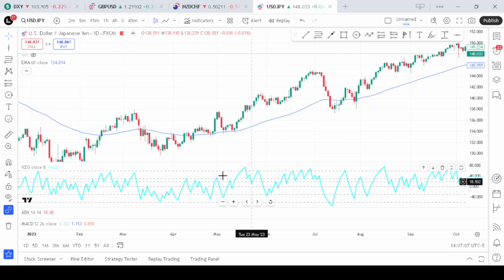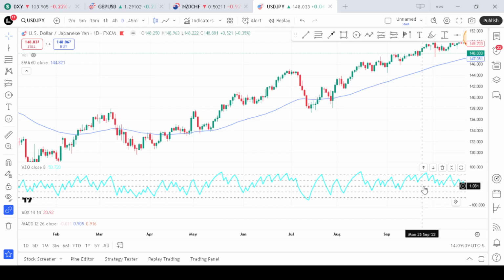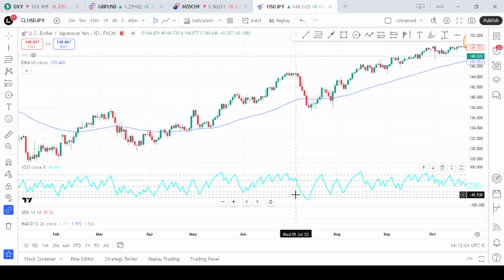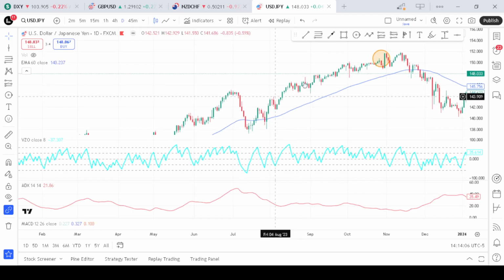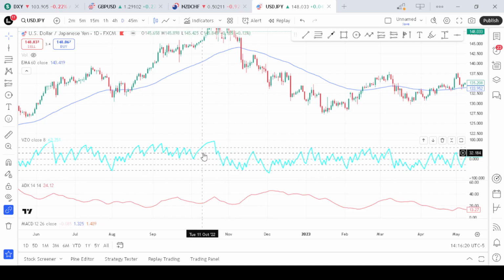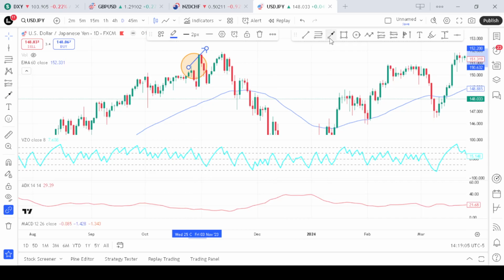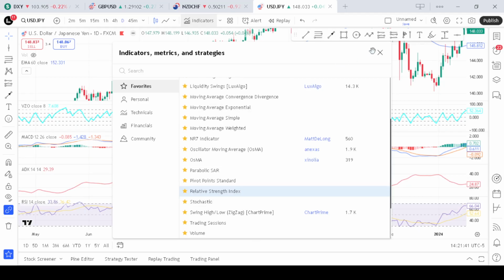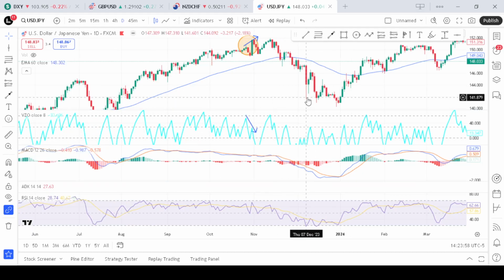Master the Market with the Volume Zone Oscillator for MT4 & MT5 - VZO Trading Strategy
Discover how the Volume Zone Oscillator (VZO) for MT4 & MT5 can transform your trading approach in this comprehensive guide. We delve into the mechanics of this powerful indicator, explaining its calculation and key levels that signal market conditions.

Learn how to identify trends, spot overbought or oversold conditions, and pinpoint entry and exit points using the VZO. Whether you're a seasoned trader or just starting out, understanding the VZO can give you an edge in the forex market.

We'll also explore practical trading strategies that incorporate the VZO, helping you make more informed decisions.